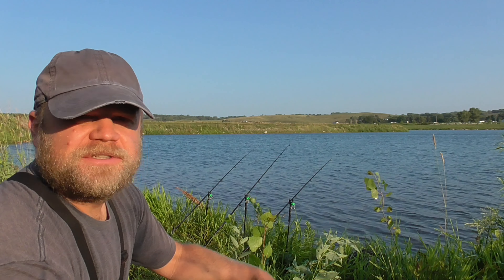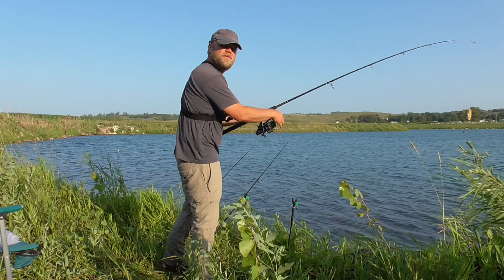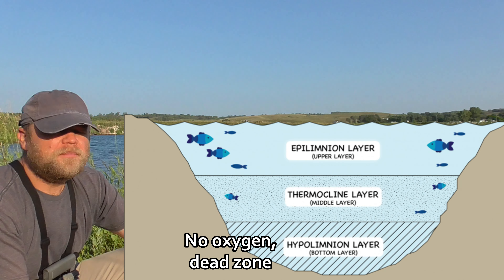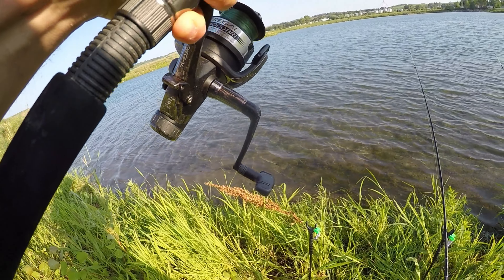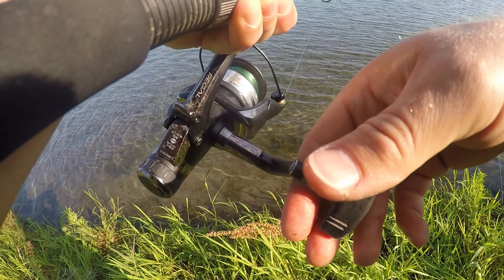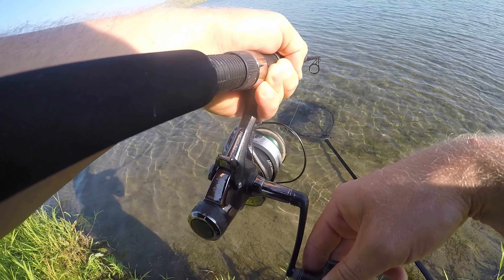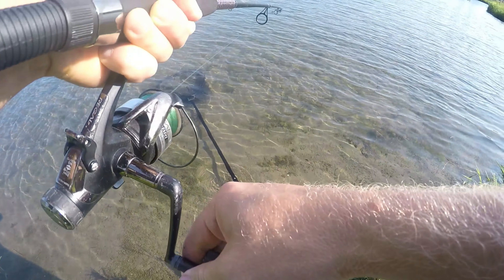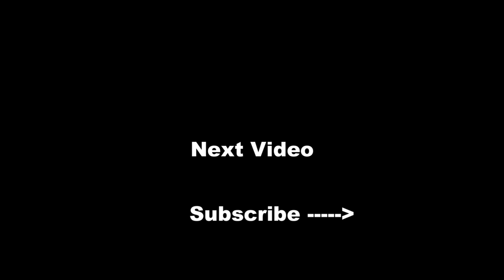Tips & Tricks for Carp Fishing in Summer HEAT!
Here are a few tips, tricks, and techniques, for carp fishing in the summer. These are things I've learned from my own experiences. More fishing videos, carp bait recipes, fishing gear list, and other good stuff linked below.

REELS:
Daiwa Regal BRi 4000 (discontinued, replacement below)
Okuma Avenger ABF 55b
Kastking Sharky III Baitfeeder 5000

CARP TACKLE:
Hair Rigs
Method Feeders